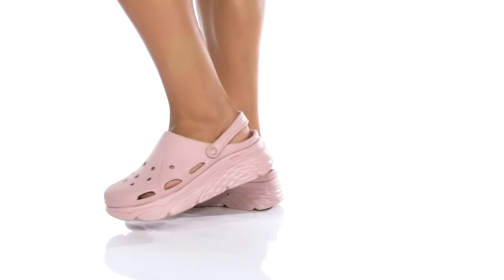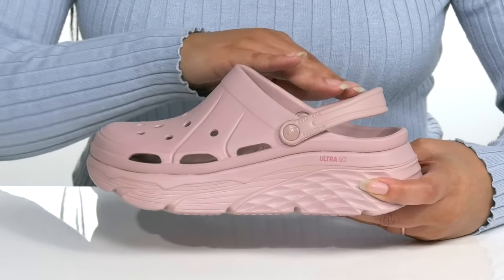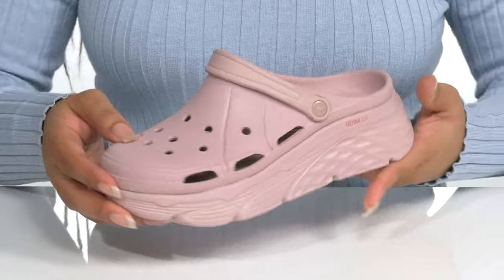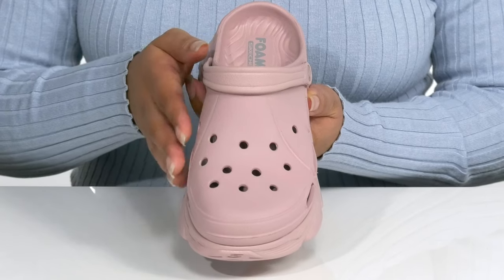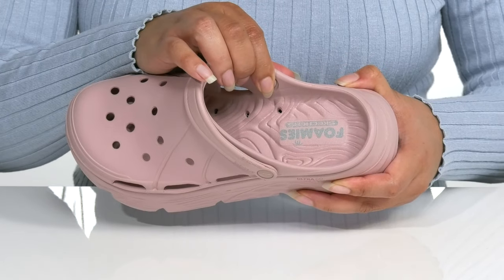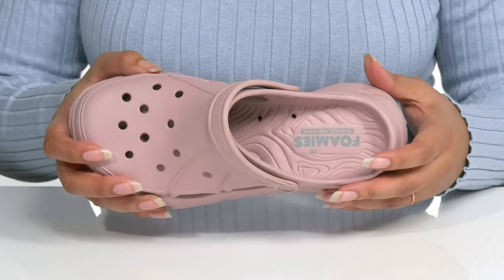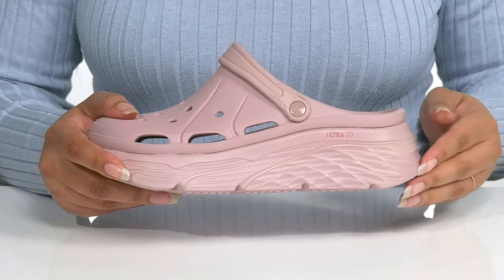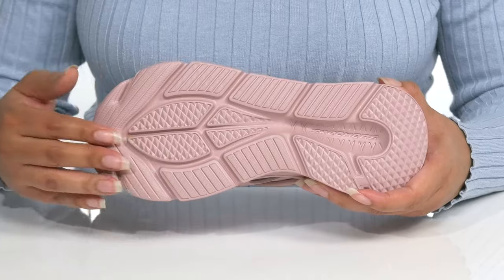SKECHERS Foamies Max Cushioning High Tide Clog SKU: 9560643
Hit the beach in cushioned comfort! Featuring an ULTRA GO&reg; cushioned platform midsole, convertible heel strap, and water friendly construction- the SKECHERS&reg; Foamies Max Cushioning High Tide Clog is perfect for any type of fun in the sun.
EVA foam construction throughout.
Machine washable cold, gentle cycle. Air dry in shade.
Imported.